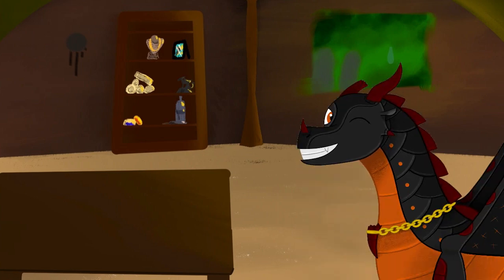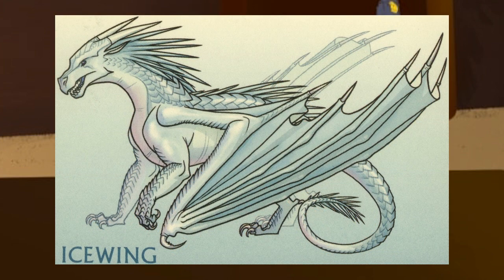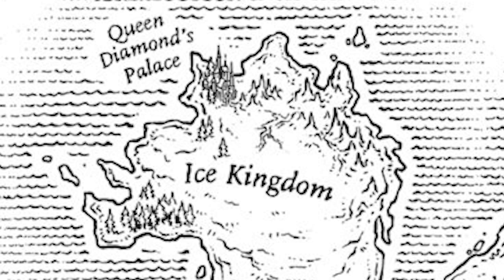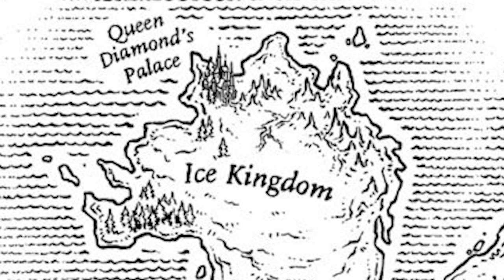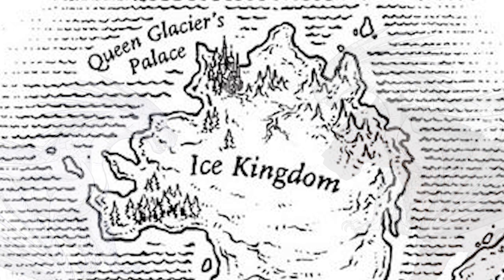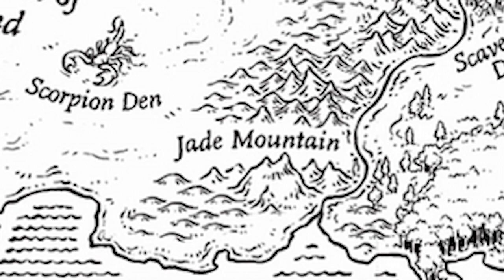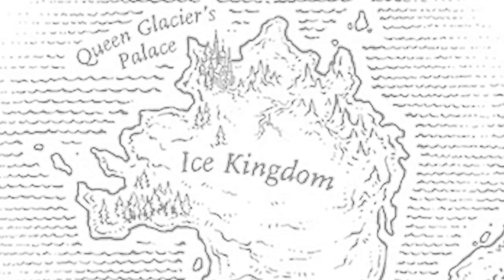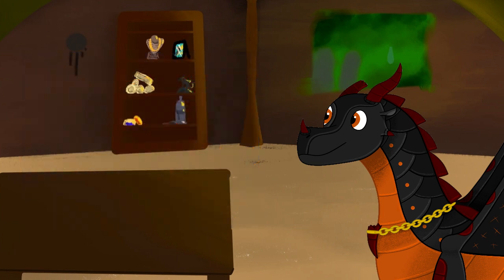A closer look at... IceWings! | Wings of Fire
Welcome back to A Closer Look! Today, we're taking a closer look at the biology, society, and history of the IceWings!

All character bases in this video are from the Wings of Fire Wiki! Artists are credited in the end card!